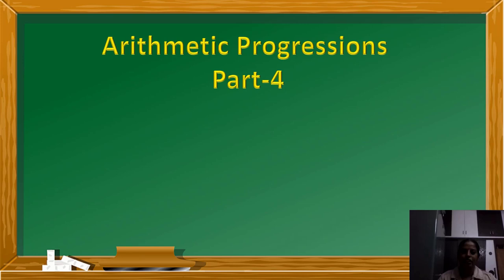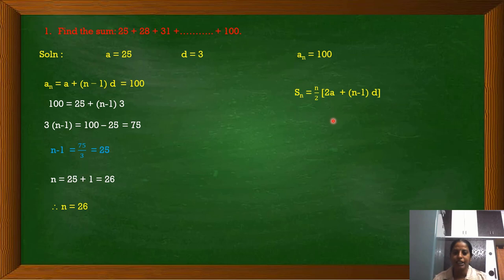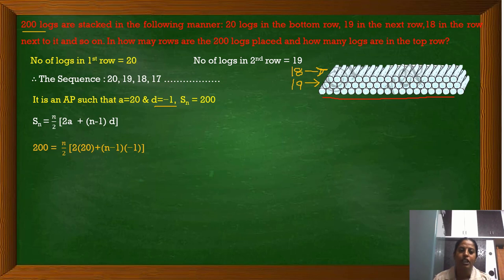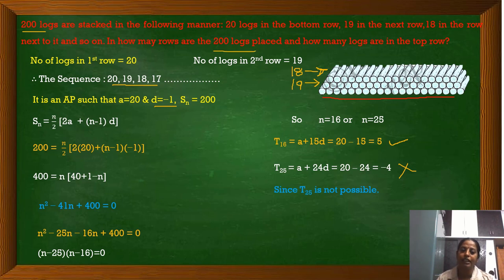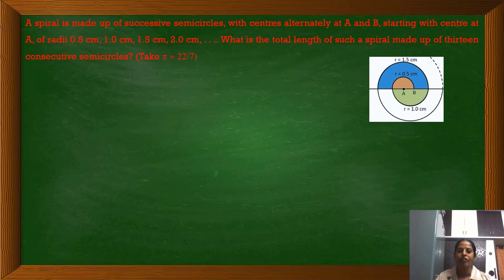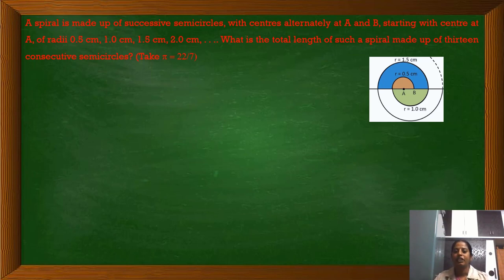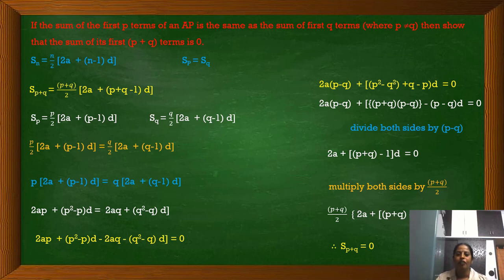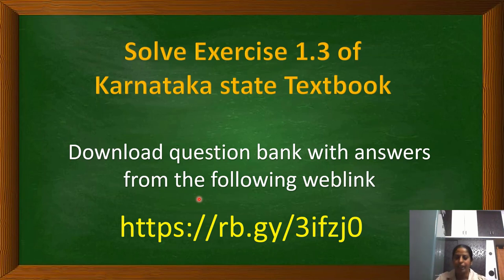Arithmetic Progressions Part-4